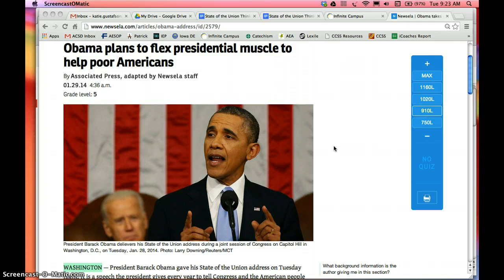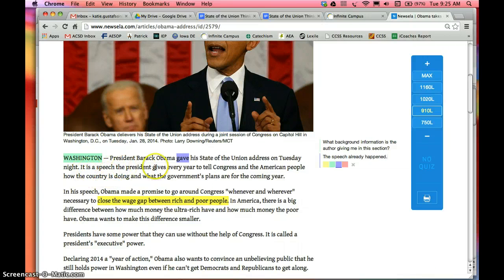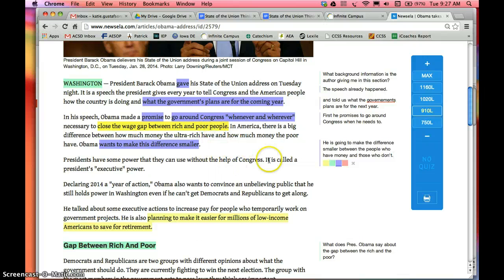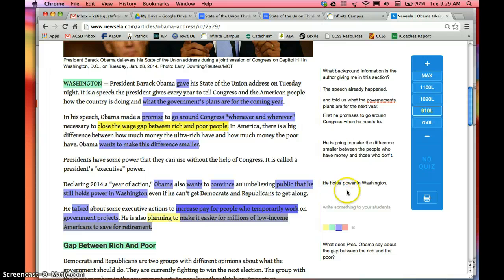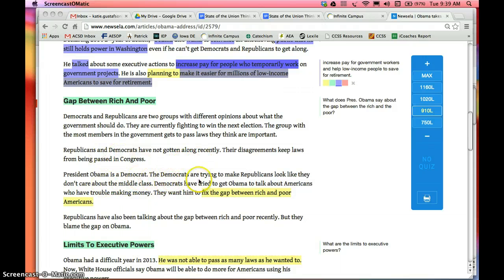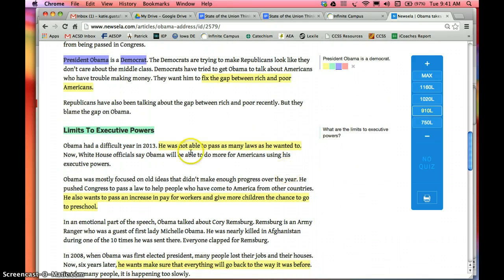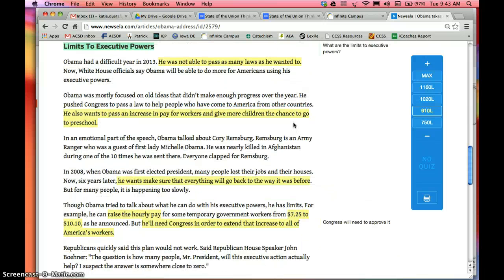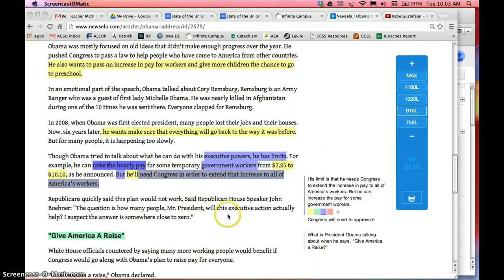"Reading to ask questions" Think Aloud